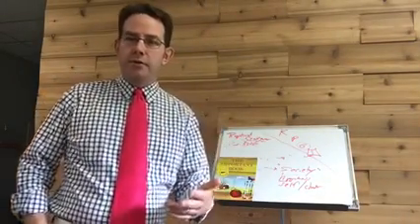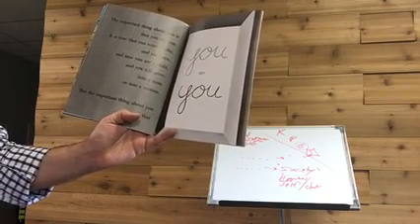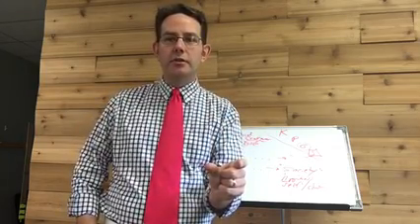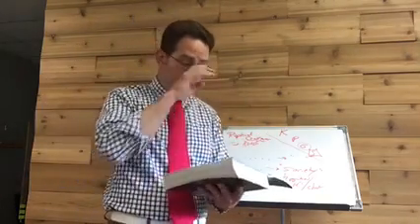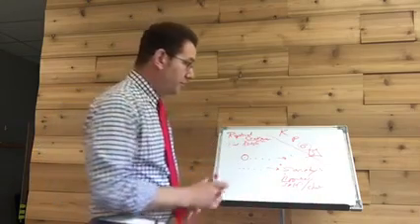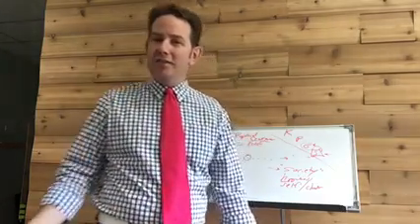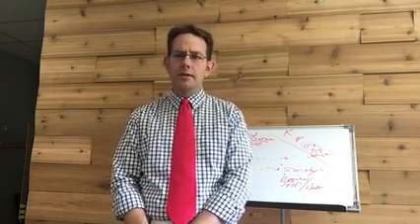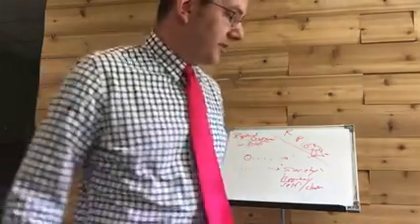Intro to Philosophy - Aristotle Part 2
Dr. David Schrappe - Columbus State Community College